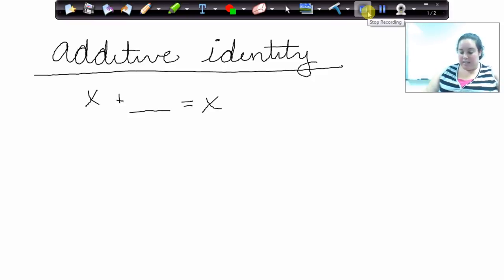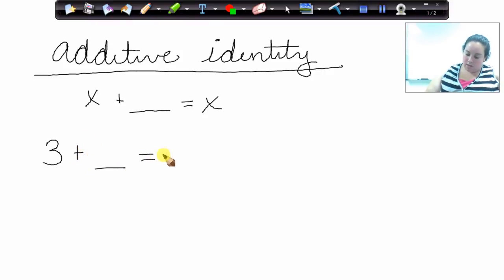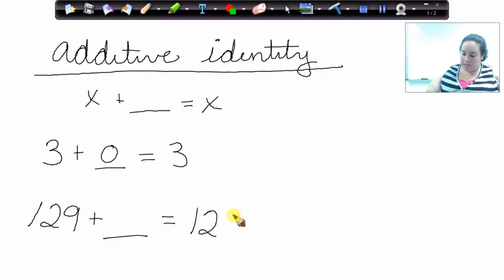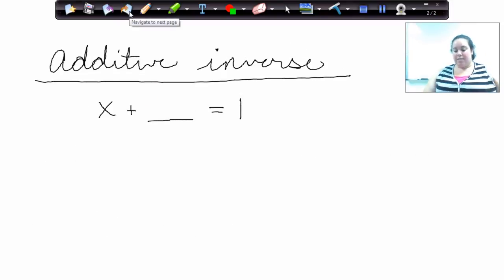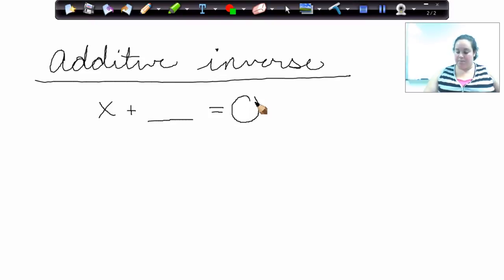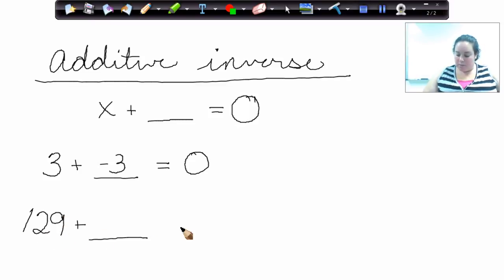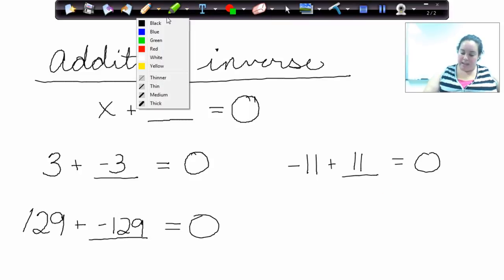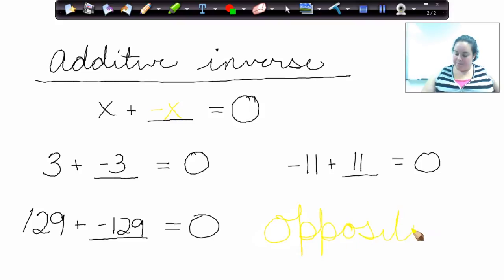PA04A2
PreAlgebra
Day 4
Section 1.4

Additive Identity and Inverse